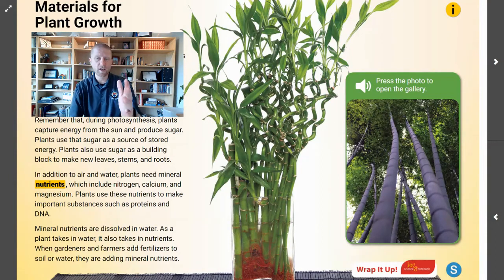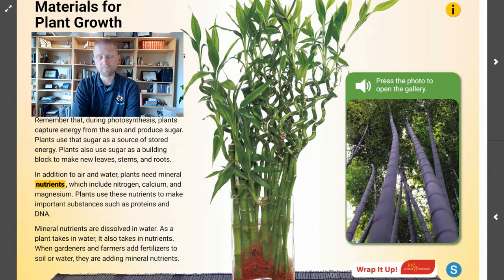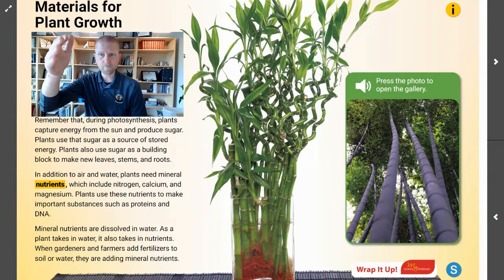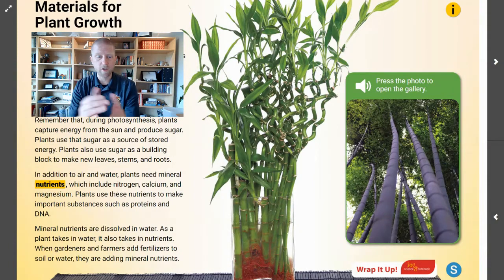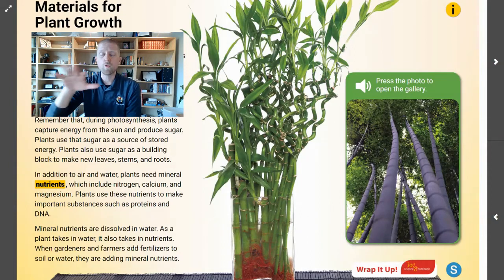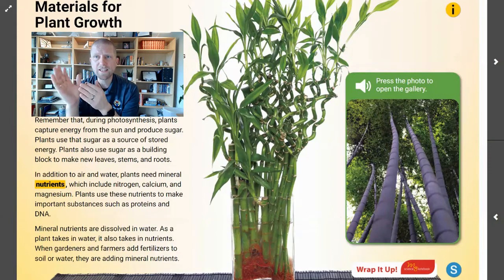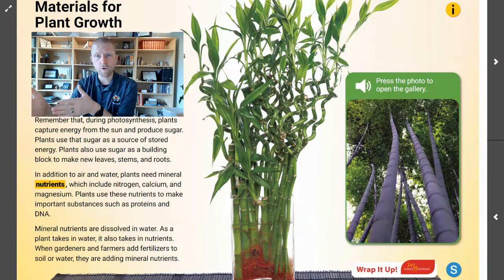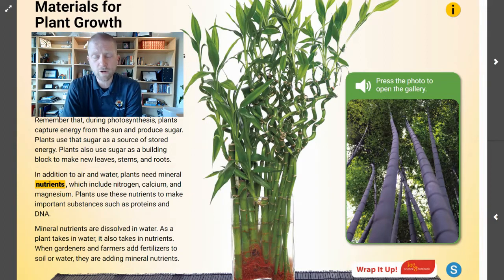Materials for Plant Growth